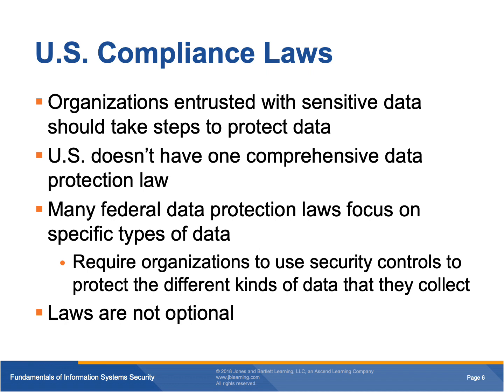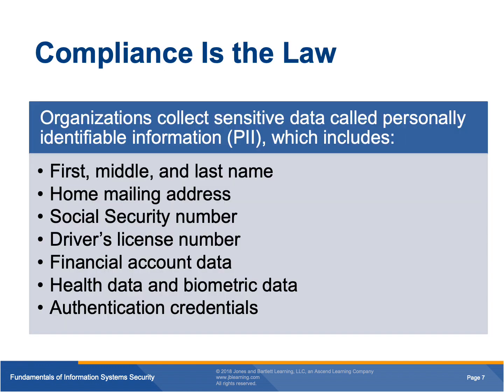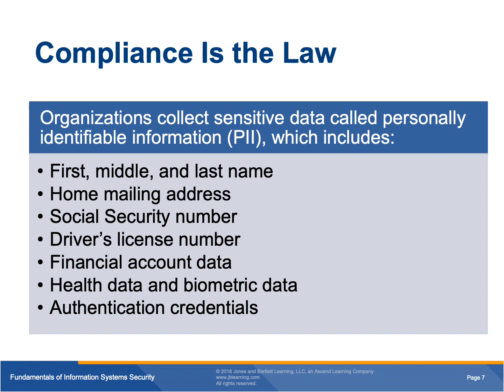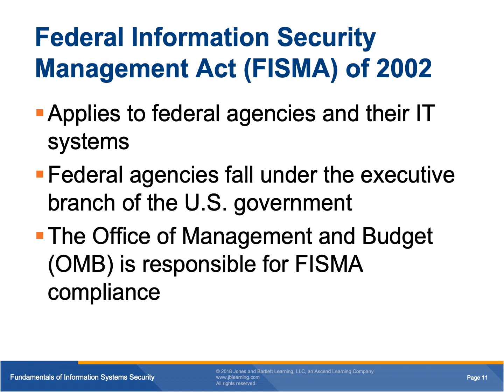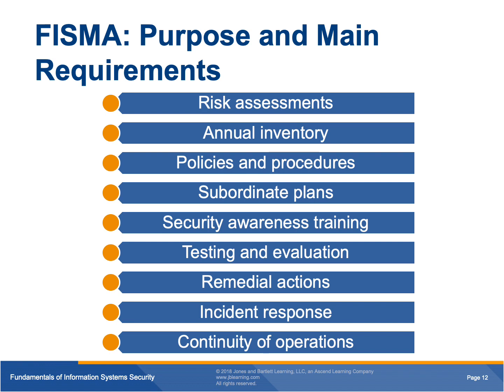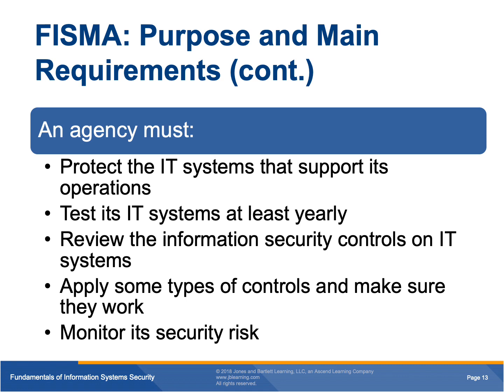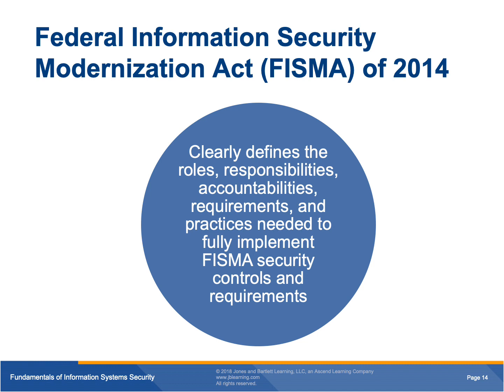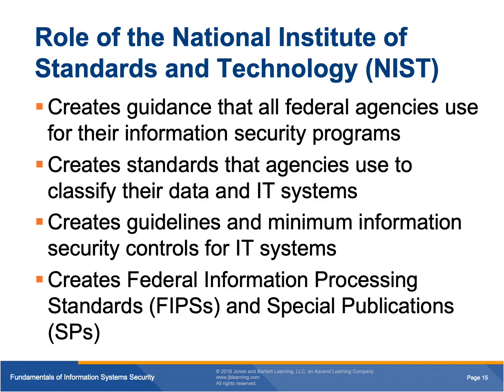Compliance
This is an introduction to Compliance by Marc-André Léger